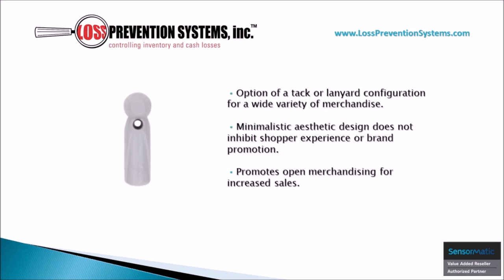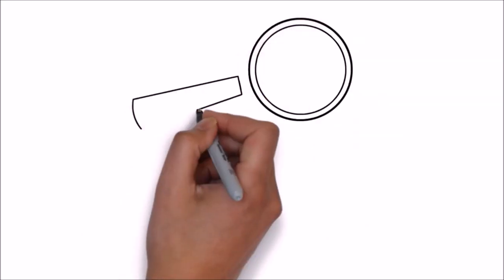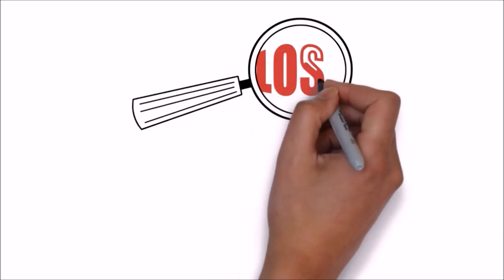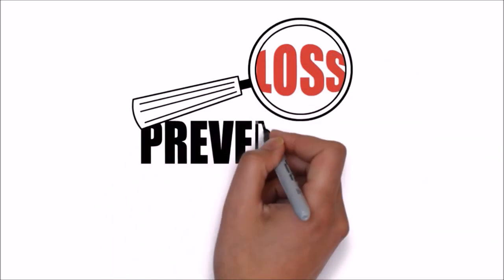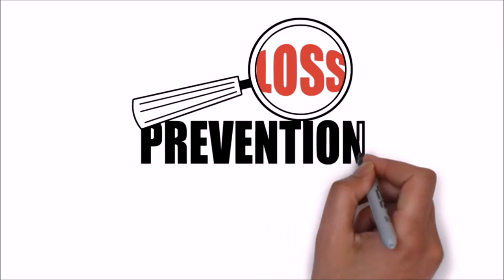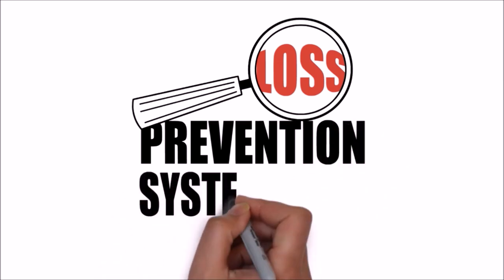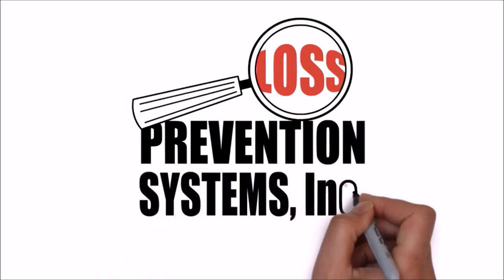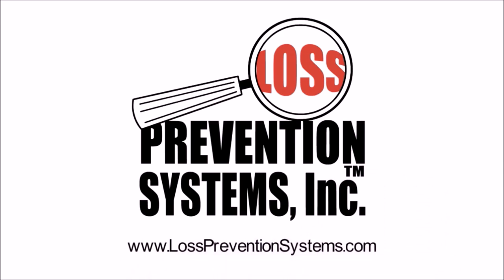- Loss Prevention Systems